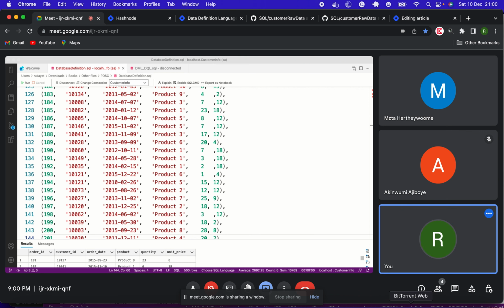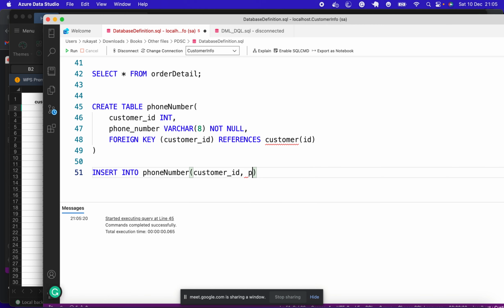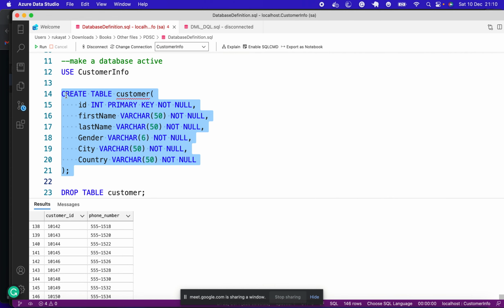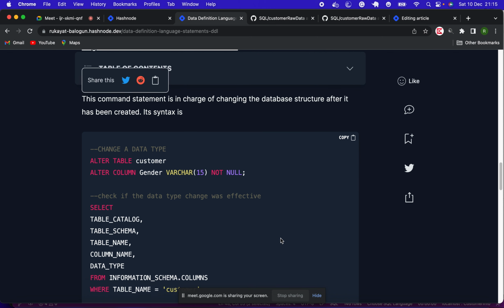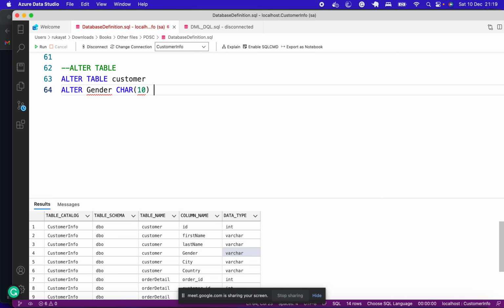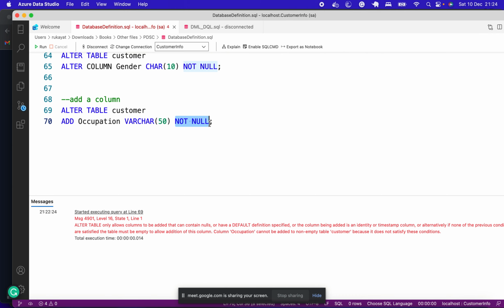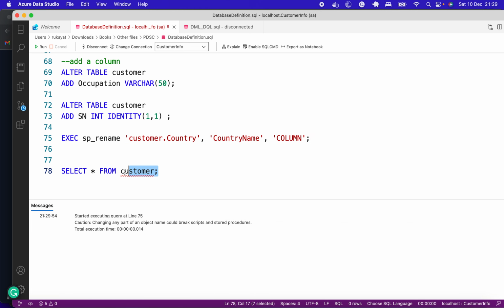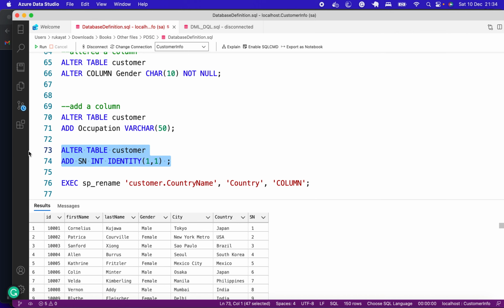DATA DEFINITION LANGUAGE (DDL) part 2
In this lesson, we talked about:
1. ALTER statement

2. DROP statement